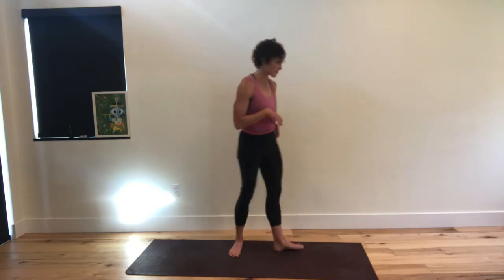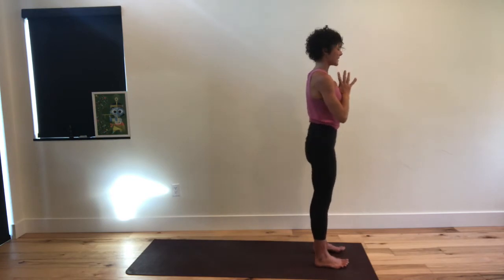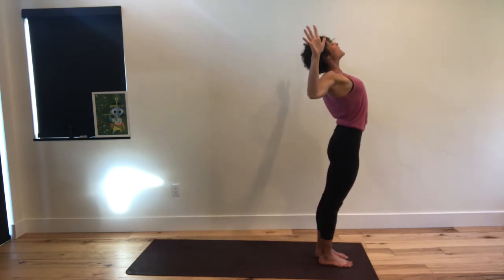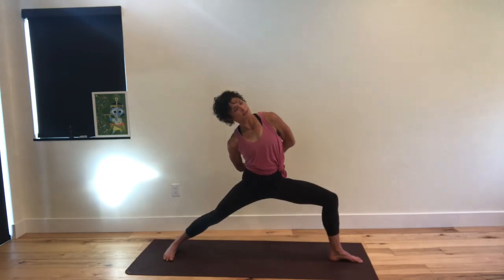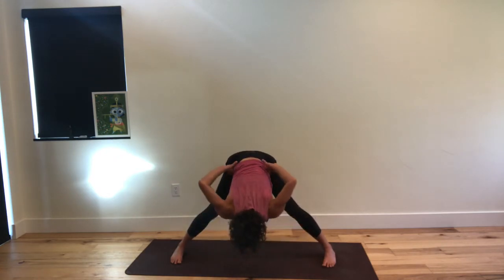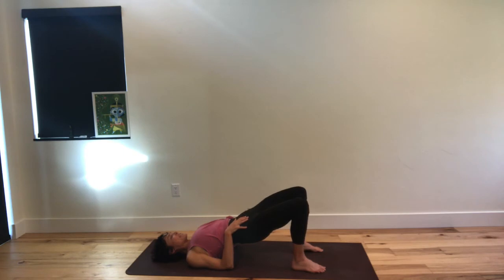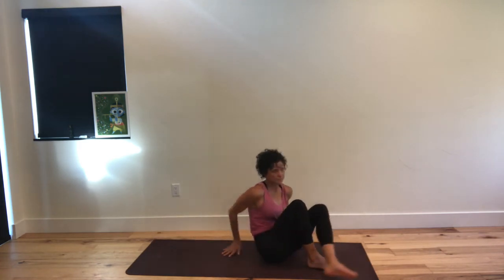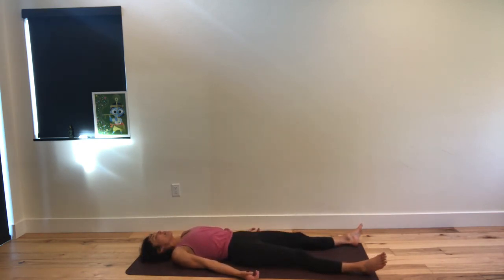24 Minute | No Hands Yoga Flow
No hands flow ~ A good practice anytime AND especially if tending to a hand, wrist, arm, shoulder injury. The yoga will meet us where we’re at anytime, anywhere.